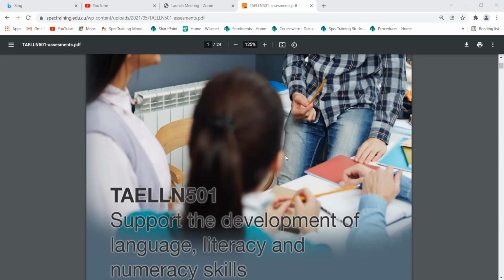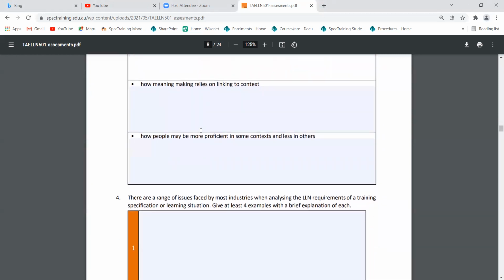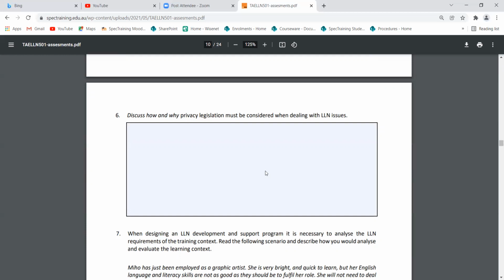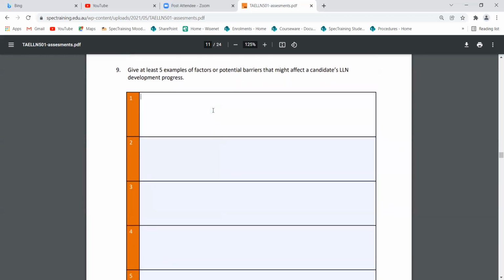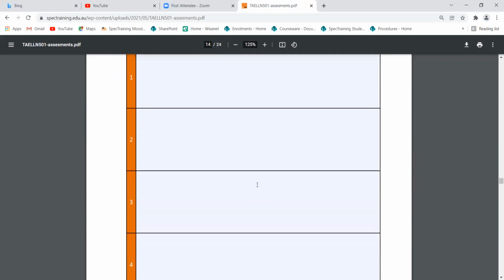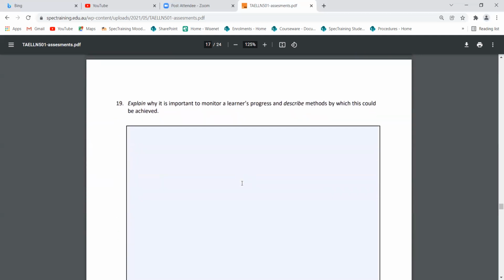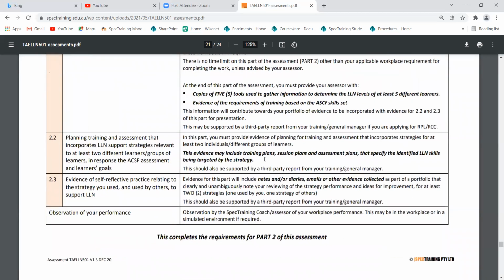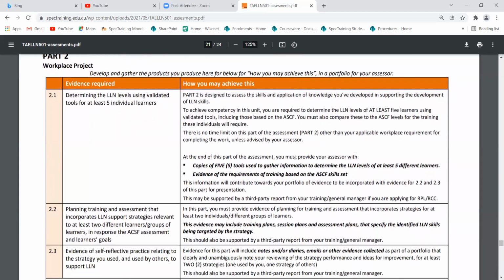TAELLN501 explanation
Explanation for the TAELLN501 unit